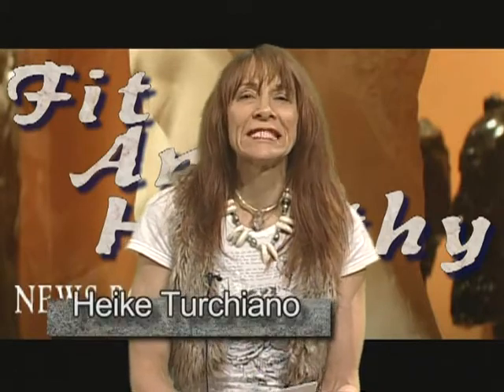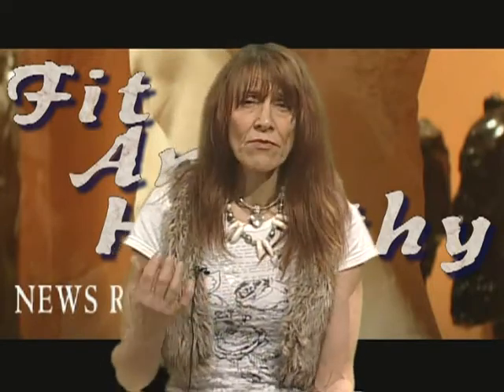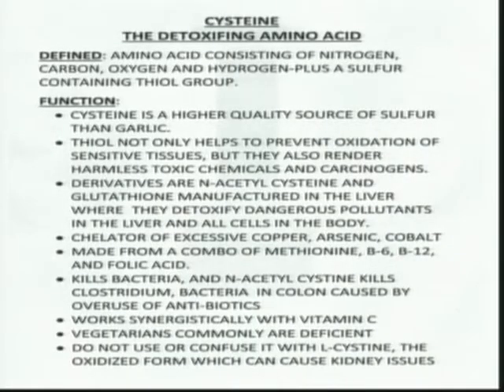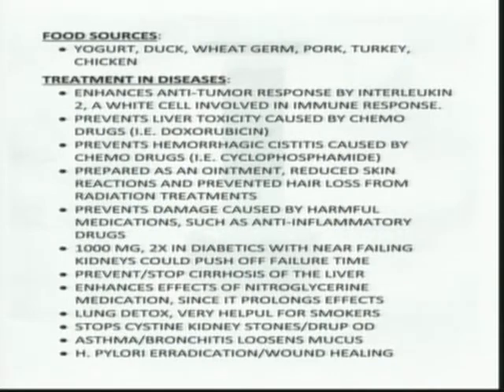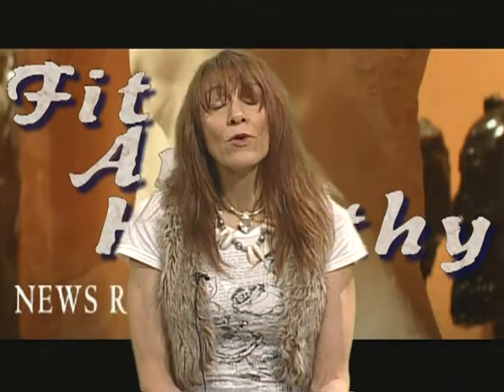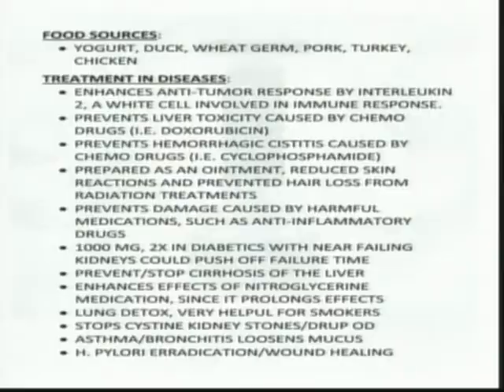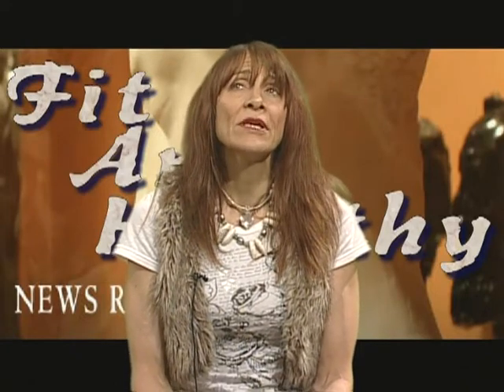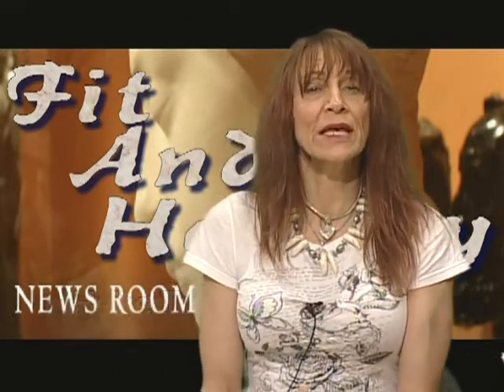The many benefits of N-Acetyl Cysteine 30 SEP 2013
Discusses the many benefits associated with N- Acetyl Cysteine. In addition to the latest nutraceutical and pharmaceutical news.